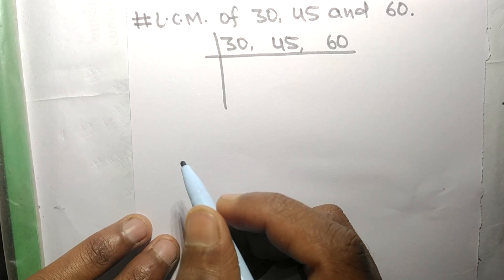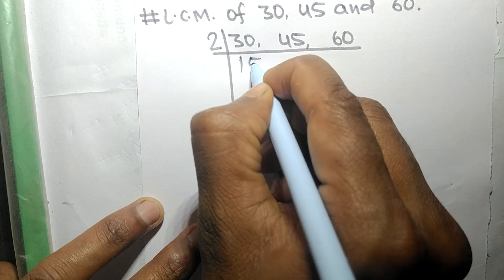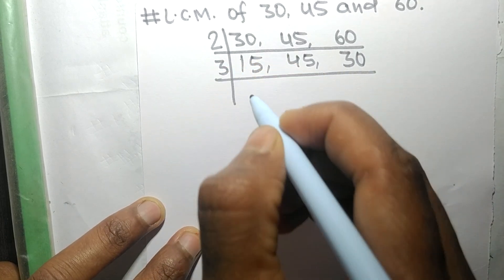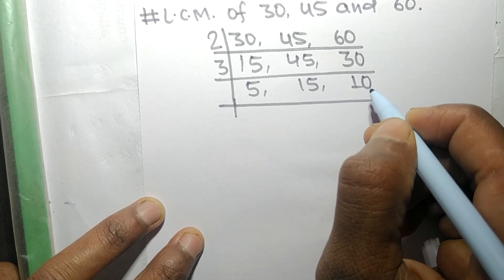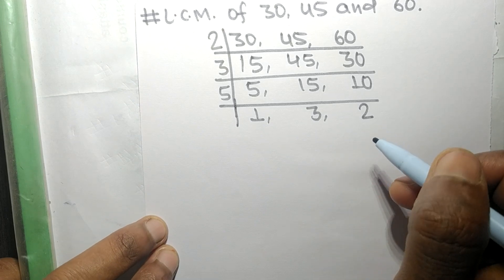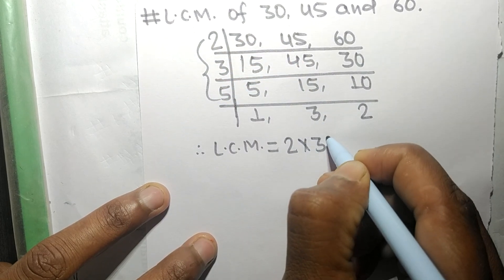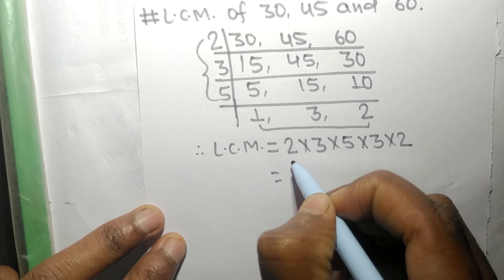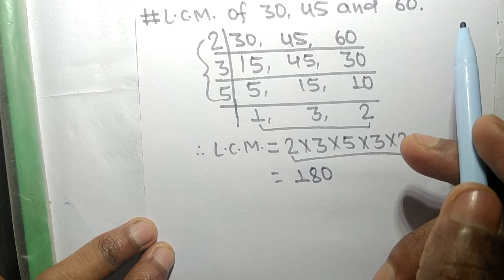L.C.M. of 30 45 and 60